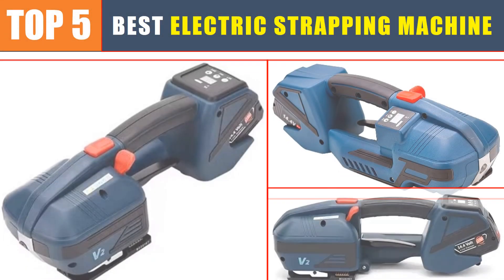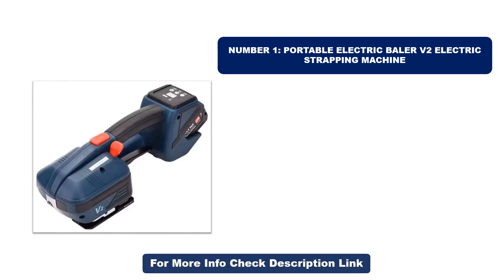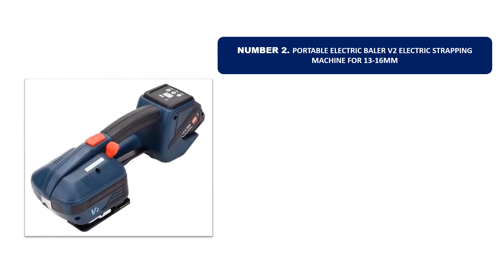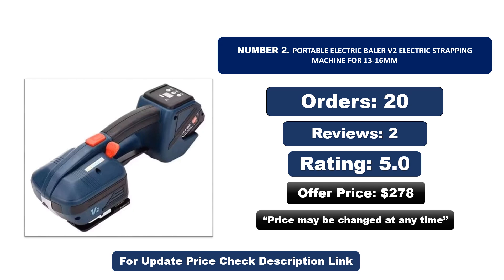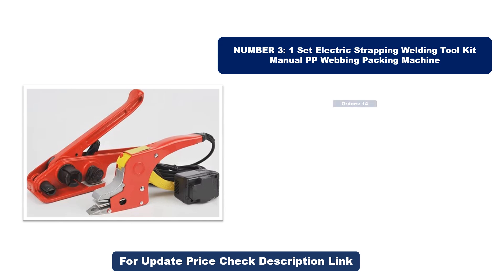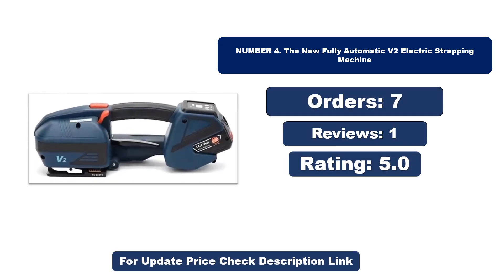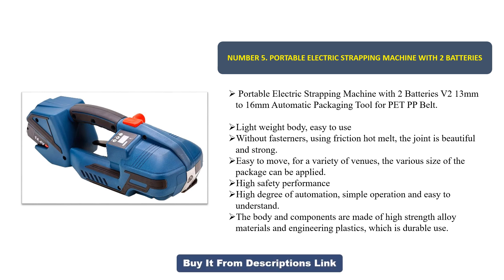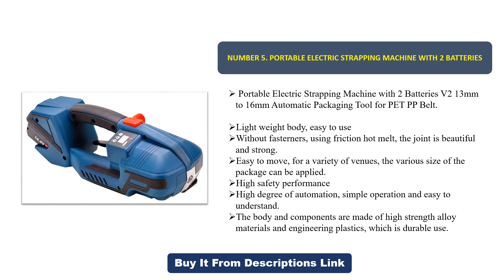BEST Electric Strapping Machine 2024! TOP 5 Portable electric baler V2 Electric Strapping Machine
BEST Electric Strapping Machine In 2024! TOP 5 Best Portable electric baler V2 Electric Strapping Machine On AliExpress
Are you Searching for the BEST Electric Strapping Machine? In this video, We will look at the Top 5 BEST Electric Strapping Machine In 2024.
Top 1. Portable electric baler V2 Electric Strapping Machine
Top 2. Portable electric baler V2 Electric Strapping Machine For 13-16mm
3. 1 Set Electric Strapping Welding Tool Kit Manual PP Webbing Packing Machine
4. The New Fully Automatic V2 Electric Strapping Machine
5. Portable Electric Strapping Machine with 2 Batteries